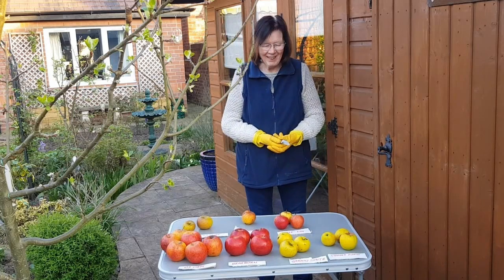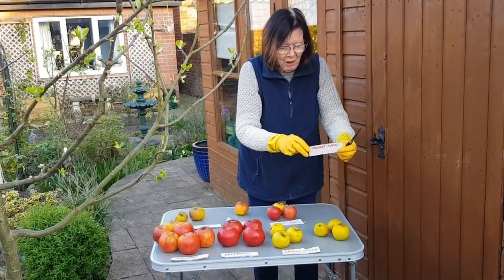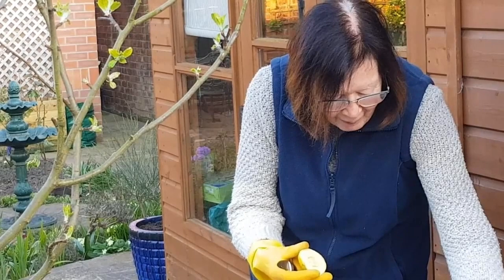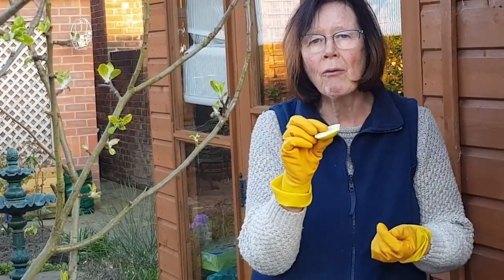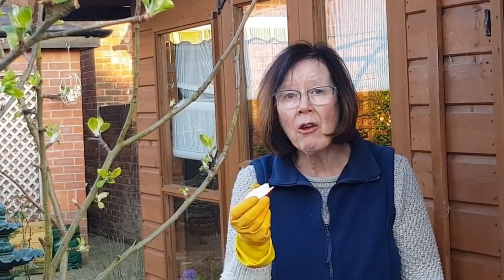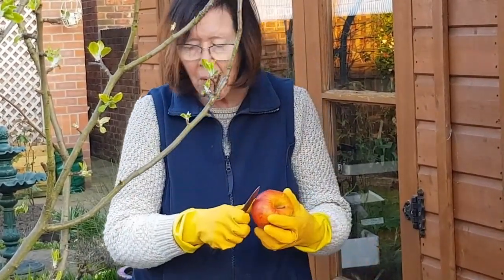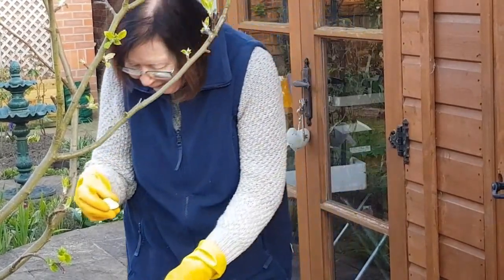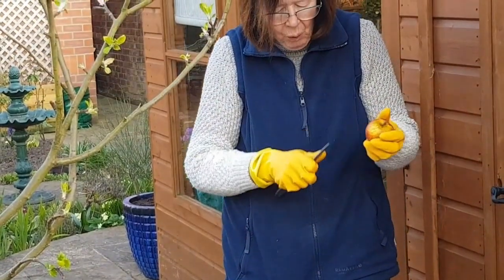:0328: TASTING THE LONG KEEPING APPLES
This video is about those apples which were taken off in January and stored in my garage at normal temperature. Now those apples have been taken out to see and taste. My neighbour, Gill is tasting those apples and explaining how they look and taste. This video was recorded on 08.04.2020.